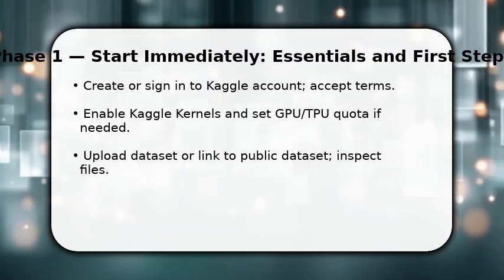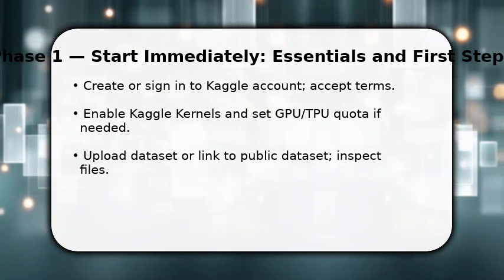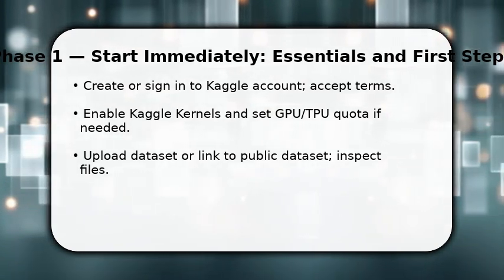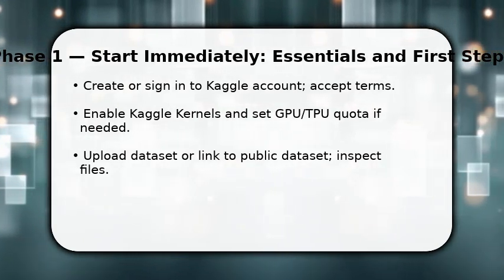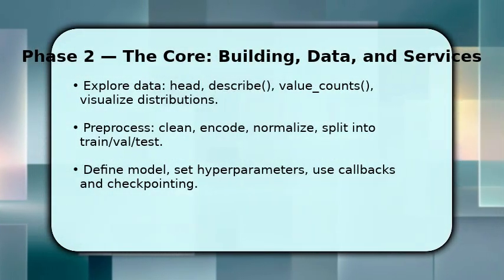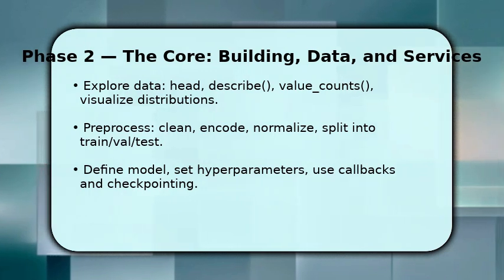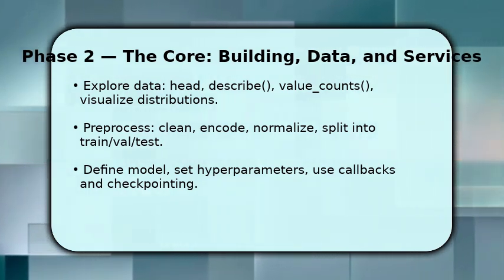How to Use Kaggle to Train Model - Easy Guide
How to Use Kaggle to Train Model - Easy Guide | 🔒 Surfshark VPN Deal — Stay private and secure. $1.99/mo + 3 Months Free ▸

Dive into the world of machine learning and discover how to leverage Kaggle for model training. This easy guide walks you through setting up your environment, selecting datasets from Titanic or Iris competition archives, preprocessing data with Python scripts, fine-dicting hyperparameters using GridSearchCV, and finally deploying a trained model on the platform.

Kaggle, model training guide, machine learning tutorial,